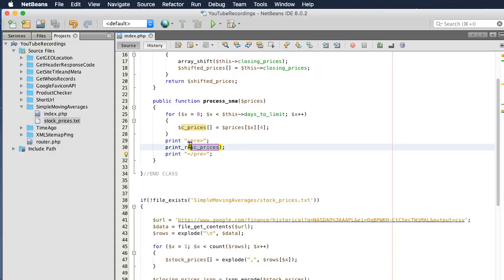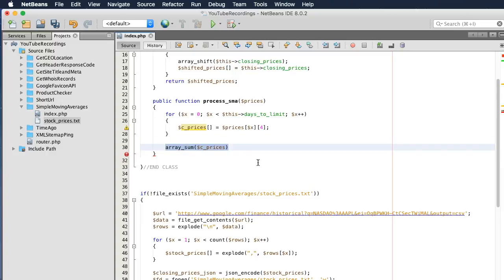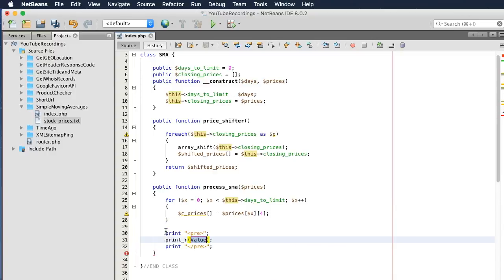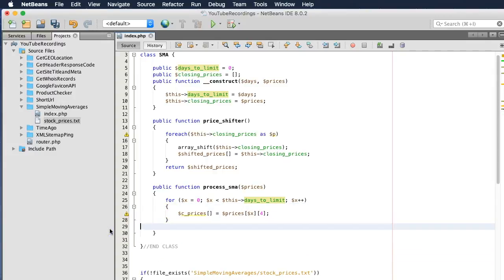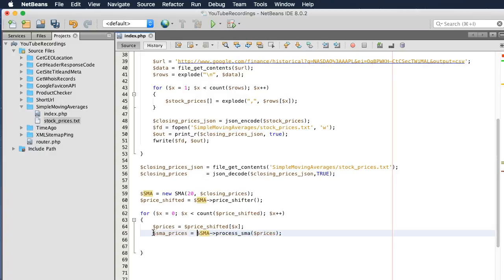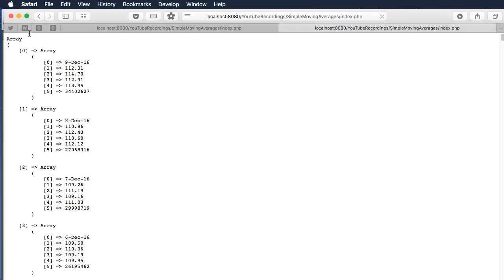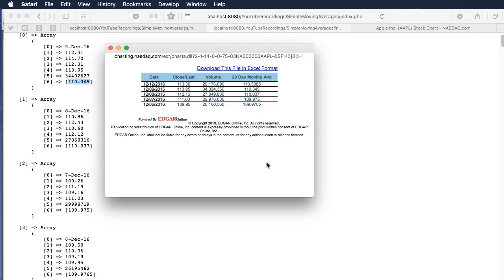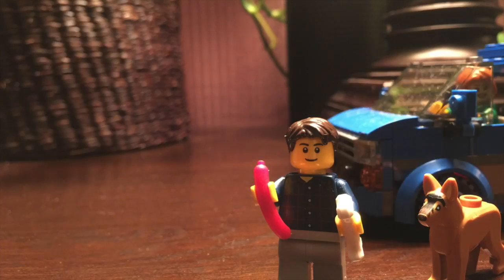Get Simple Moving Average with PHP (Part 3)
PHP tutorial illustrating the steps needed to calculate a stock's Simple Moving Average (SMA) using PHP. #3

This PHP tutorial is part 3 out of a 3 videos series demonstrating how to calculate a stock's Simple Moving Average using PHP.

This PHP Class will show you how to calculate the Simple Moving Averages prices for the 20, 50, 100 and 200 moving averages.

Simple moving averages (SMA) are the most basic of the moving averages used for trading.

The SMA formula is calculated by taking the average closing price of a stock over a set period of time.
The 50, 100 and 200 period moving averages is probably the most commonly found on analyst's charts.

I have modified the finished code a bit. But if needed it's available on my Gitub account.

I can also be found on Twitter, Follow me @josephtinsley